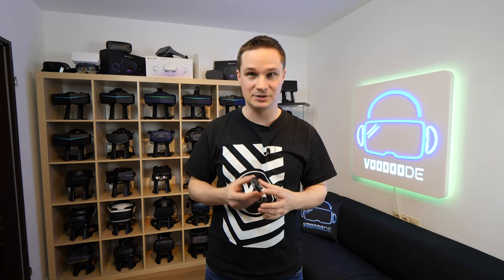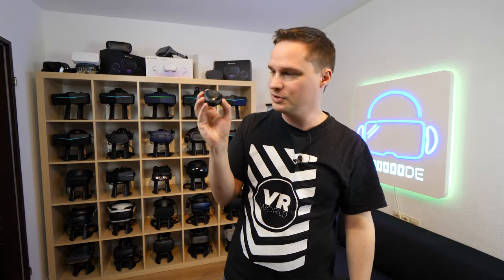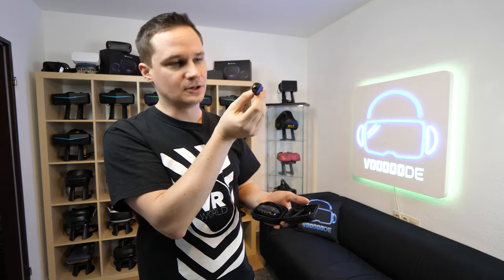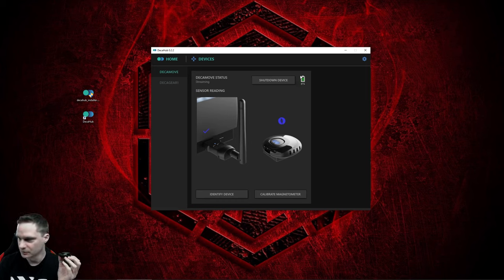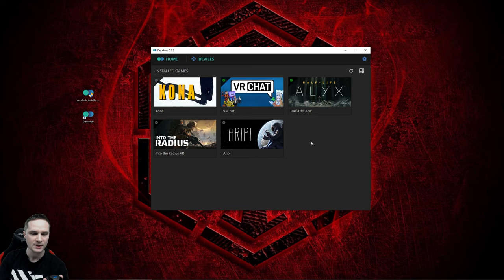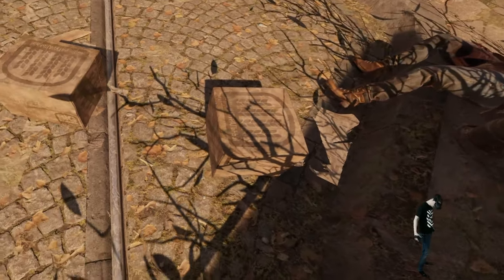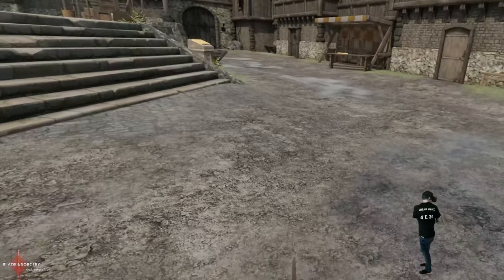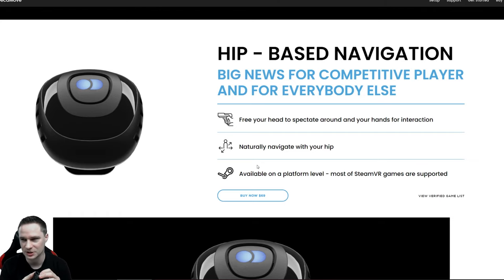This little device will completely change your VR gameplay! My DecaMove Review + Price Info!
In this video I show you a review of the new DecaMove device from Megadodo Games. This is the first part of the DecaGear 1 set which should be released in Q4 2021. This little device will definitely change your VR gameplay completely.

⏰ Timestamps
00:00 intro
01:41 Unboxing
03:09 Setup
06:18 Half-Life: Alyx gameplay
13:15  Blade & Sorcery
17:57 Skyrim
19:36 PRChat
21:01 Onward with Pimax 8KX
23:56 Pavlov VR with Quest 2
26:38 Conclusion

👨 About me
My name is Thomas, built in 1983, and I run this VR / AR channel completely by myself. With me you can be sure to receive tough and honest reviews of games, software and hardware. Why is that? I see my YouTube work as a fun hobby and am completely independent of it due to my full-time job as an IT administrator.